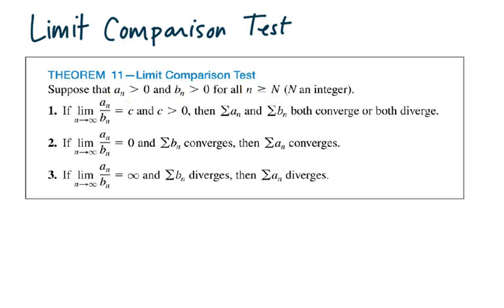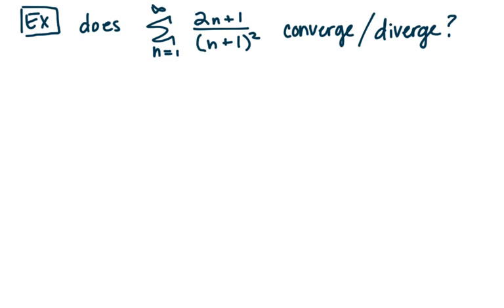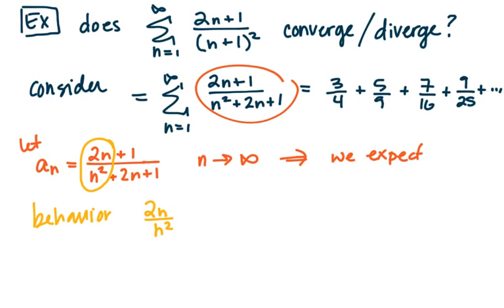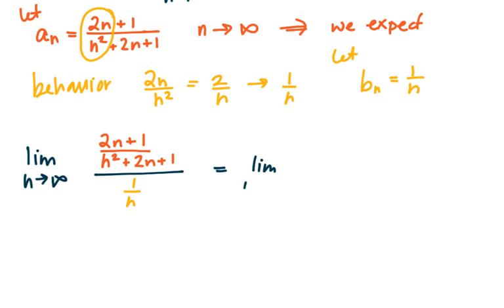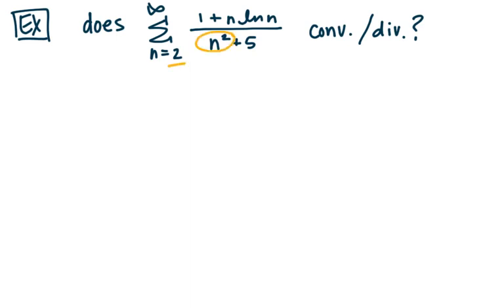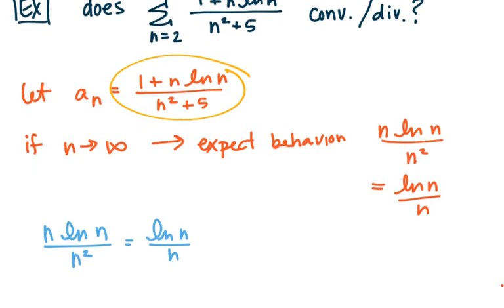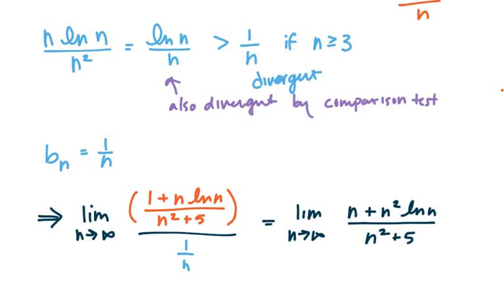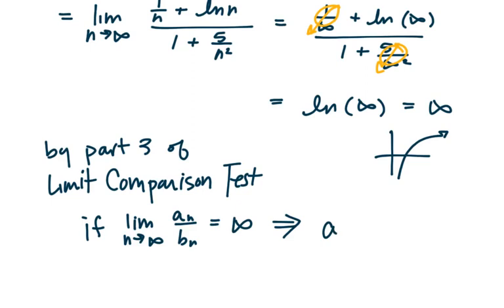MAT272 - Calc2 - 10.4b Limit Comparison Test